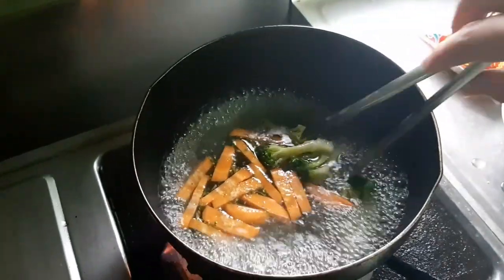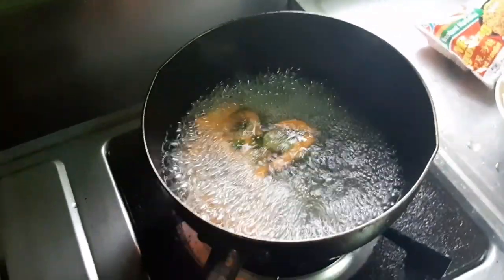INDOME INSTANT NOODLES MI GORENG with VEGETABLES| chutchai world vlog